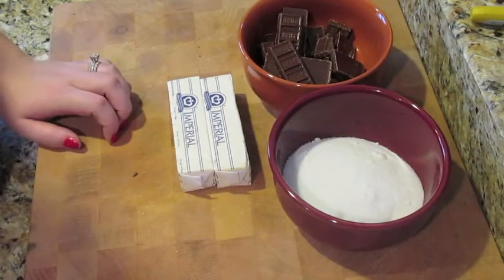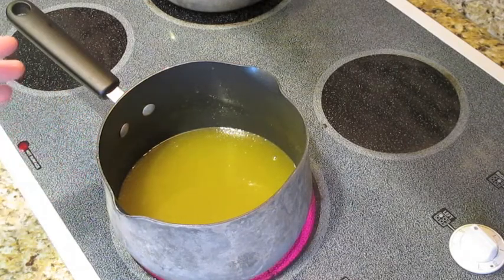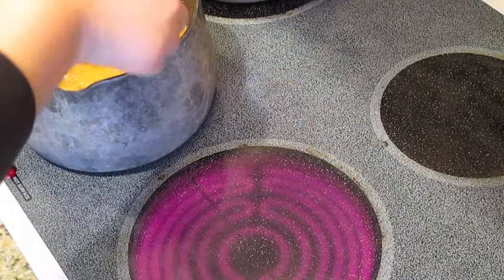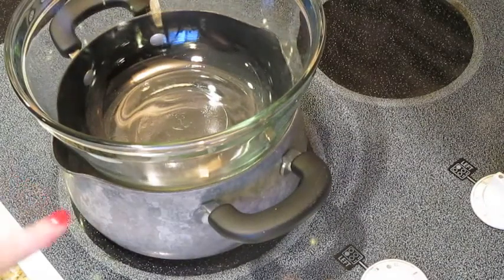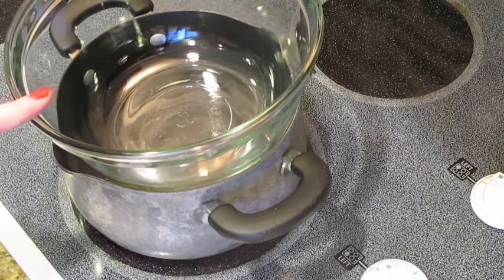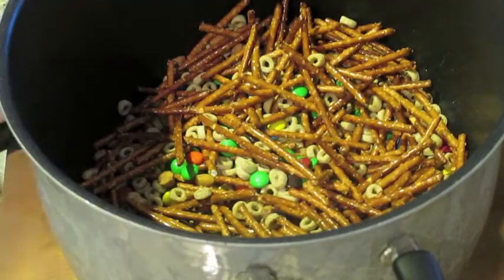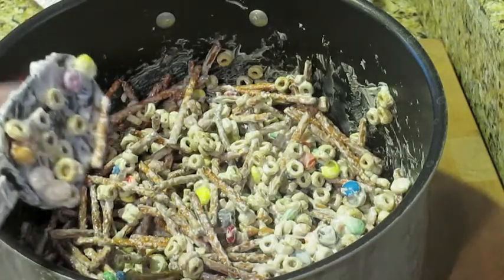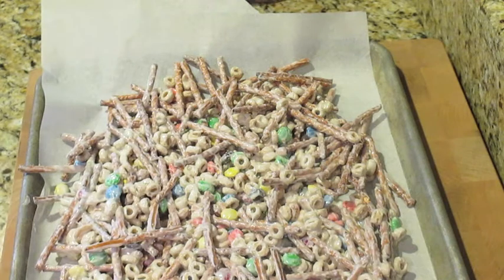HOLIDAY SWEETS & TREATS- 2 simple holiday recipes!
~Just a twenty-something girl trying to find herself in this crazy world~
Wanna know where else you can find me?

Cookies-holiday-treats-cookies-simple-christmas-santa-m&m's-cheerios-grocery haul-sweets-recipe-tutorial